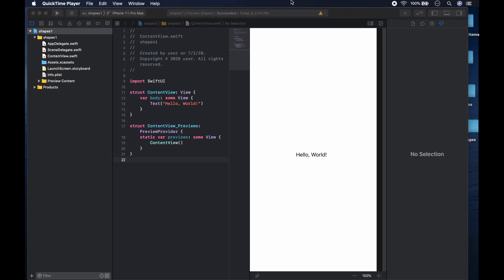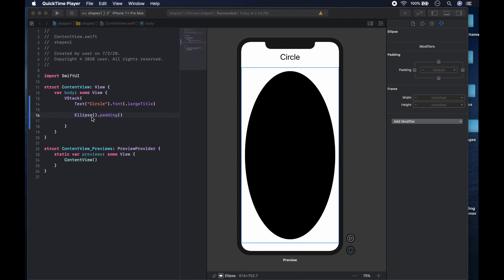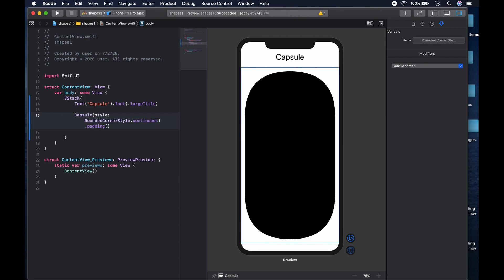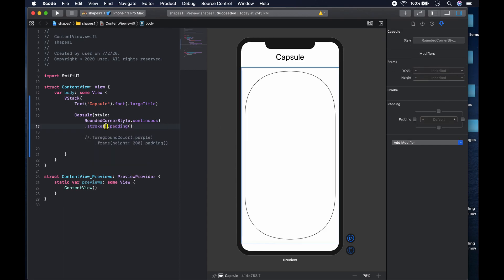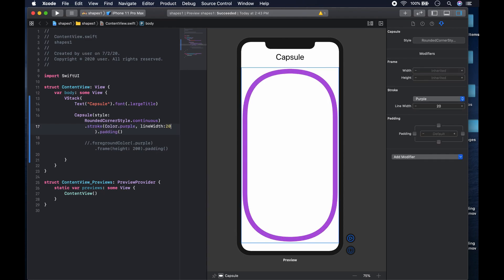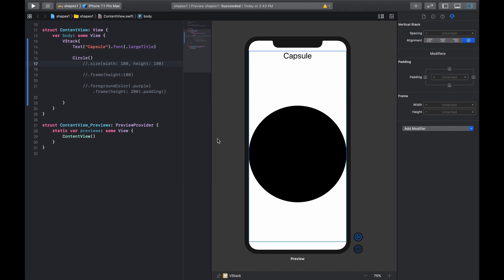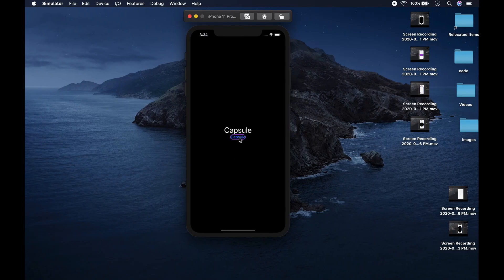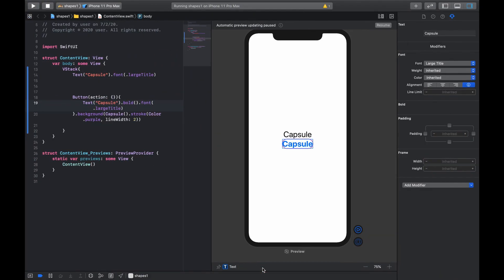SwiftUI Basics: Working with Shapes (Circle, Ellipse, Capsule, Rectangle, Rounded Rectangle)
In this video we go over working with Shapes in SwiftUI. Working with XCode 11.6  iOS13.